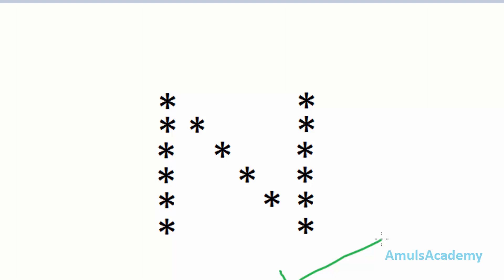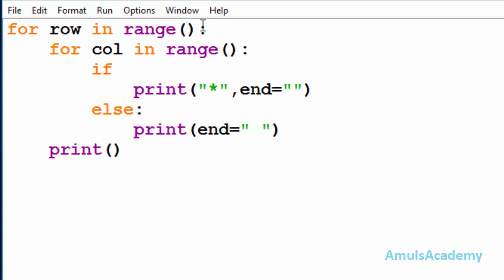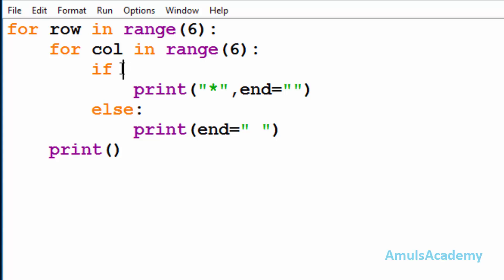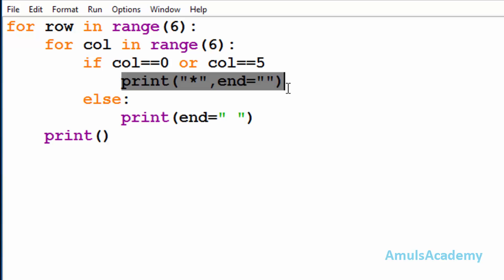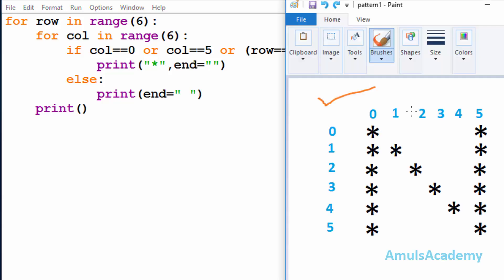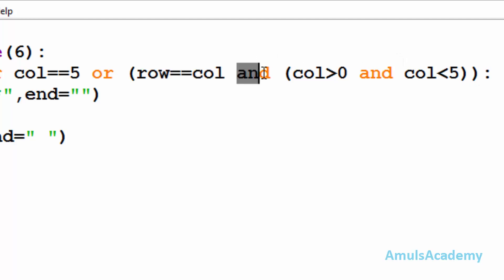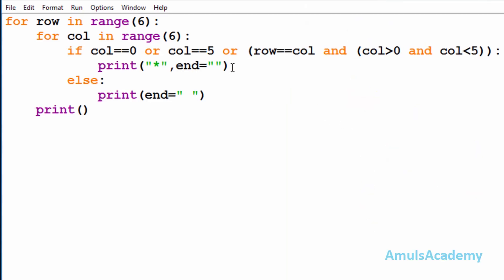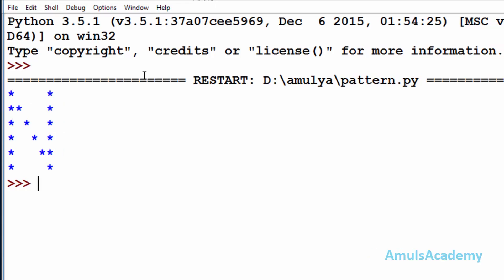Python Pattern Programs - Printing Stars in N Shape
In this Python Pattern Printing Programs video tutorial you will learn to print star '*' in N shape in detail.

To print star Pattern in N shape in python you have to use two for loops. the first loop is responsible for rows and the second for loop is responsible for columns.Then we are using if else conditional statements that is because we are not printing stars in each row and each column we need stars in particular pattern for that we need conditions.here we are using logical and logical or operators.

in python 3 you write print like this:
print("*',end="")

in python 2 you need to write:
print "*",